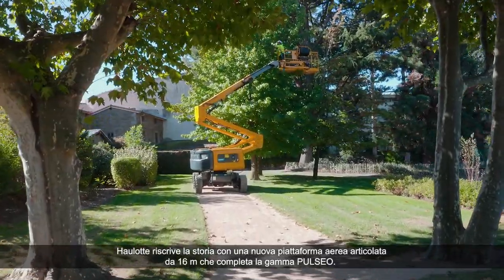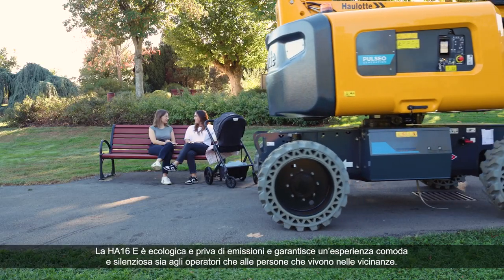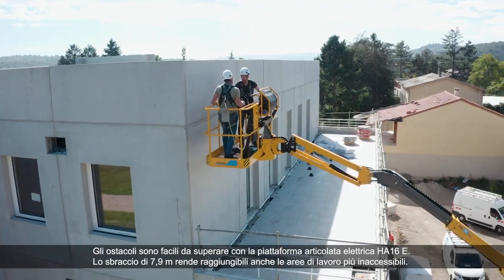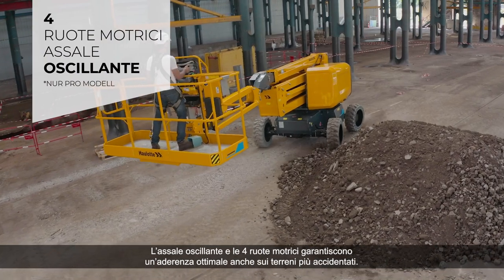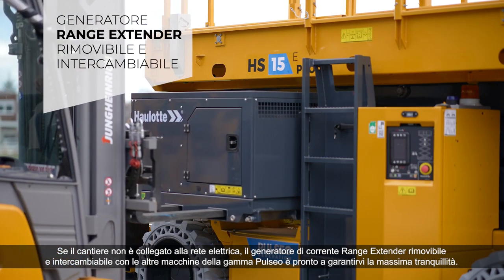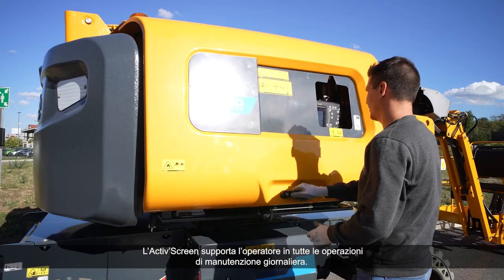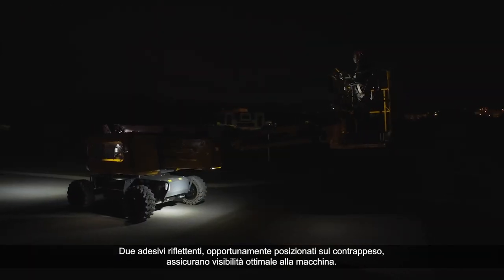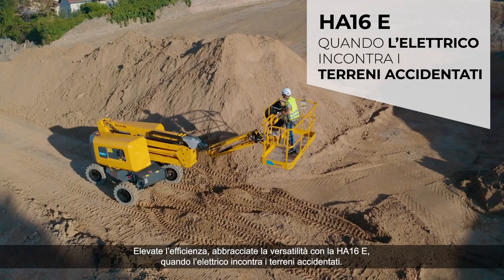HA16 E & HA16 E PRO - Quando l’elettrico incontra i terreni accidentati (IT)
𝗦𝗰𝗼𝗽𝗿𝗶𝘁𝗲 𝗶 𝗻𝘂𝗼𝘃𝗶 𝗻𝗮𝘁𝗶 𝗱𝗲𝗹𝗹𝗮 𝗴𝗮𝗺𝗺𝗮 𝗣𝗨𝗟𝗦𝗘𝗢 𝗛𝗔𝟭𝟲 𝗘 𝗲 𝗛𝗔𝟭𝟲 𝗘 𝗣𝗥𝗢

𝗛𝗮𝘂𝗹𝗼𝘁𝘁𝗲 𝘀𝗶 𝗶𝗺𝗽𝗲𝗴𝗻𝗮 𝗮 𝗺𝗶𝗴𝗹𝗶𝗼𝗿𝗮𝗿𝗲 𝗰𝗼𝗻𝘁𝗶𝗻𝘂𝗮𝗺𝗲𝗻𝘁𝗲 𝗹𝗲 𝗽𝗿𝗲𝘀𝘁𝗮𝘇𝗶𝗼𝗻𝗶 𝗲 𝗹𝗮 𝘀𝗶𝗰𝘂𝗿𝗲𝘇𝘇𝗮 𝗱𝗲𝗶 𝗽𝗿𝗼𝗽𝗿𝗶 𝗰𝗹𝗶𝗲𝗻𝘁𝗶, 𝗲 𝗮𝗱 𝗮𝗳𝗳𝗲𝗿𝗺𝗮𝗿𝗲 𝗹𝗲 𝗣𝗟𝗘 𝗲𝗹𝗲𝘁𝘁𝗿𝗶𝗰𝗵𝗲 𝗰𝗼𝗺𝗲 𝘀𝘁𝗿𝗮𝗱𝗮 𝗽𝗲𝗿 𝗶𝗹 𝗳𝘂𝘁𝘂𝗿𝗼. 𝗛𝗮𝘂𝗹𝗼𝘁𝘁𝗲 𝗿𝗶𝘀𝗰𝗿𝗶𝘃𝗲 𝗹𝗮 𝘀𝘁𝗼𝗿𝗶𝗮 𝗰𝗼𝗻 𝗾𝘂𝗲𝘀𝘁𝗮 𝗻𝘂𝗼𝘃𝗮 𝗴𝗲𝗻𝗲𝗿𝗮𝘇𝗶𝗼𝗻𝗲 𝗱𝗶 𝗯𝗿𝗮𝗰𝗰𝗶 𝗮𝗿𝘁𝗶𝗰𝗼𝗹𝗮𝘁𝗶 𝗲𝗹𝗲𝘁𝘁𝗿𝗶𝗰𝗶.

🔵 𝗟𝗮 𝗴𝗮𝗺𝗺𝗮 𝗣𝗨𝗟𝗦𝗘𝗢
Macchine attente all’ambiente, 100% elettriche, senza emissioni e dalle prestazioni ineguagliate. I modelli HA16 E e HA16 E PRO incorporano i più elevati standard qualitativi di Haulotte. Le macchine sono sottoposte a test rigorosi di resistenza e a cicli di vita accelerati che ne garantiscono la durata. Tutti i modelli della generazione PULSEO sono una garanzia di 5 anni.

⚡ 𝗨𝗻𝗮 𝘀𝗼𝗹𝗮 𝗺𝗮𝗰𝗰𝗵𝗶𝗻𝗮 𝗽𝗲𝗿 𝘁𝘂𝘁𝘁𝗲 𝗹𝗲 𝗮𝗽𝗽𝗹𝗶𝗰𝗮𝘇𝗶𝗼𝗻𝗶
La sua architettura elettrica combinata con le prestazioni fuoristrada la rendono perfettamente adatta alle applicazioni sia interne che esterne, garantendo al contempo un funzionamento pulito e silenzioso. La piattaforma articolata PULSEO HA16 E è una macchina 2 in 1: la sua versatilità la rende indispensabile per tutta la durata del cantiere, dall’avvio al completamento.

💪 𝗡𝗲𝘀𝘀𝘂𝗻 𝗰𝗼𝗺𝗽𝗿𝗼𝗺𝗲𝘀𝘀𝗼 𝘀𝘂𝗹𝗹𝗲 𝗽𝗿𝗲𝘀𝘁𝗮𝘇𝗶𝗼𝗻𝗶 𝘀𝘂 𝘁𝗲𝗿𝗿𝗲𝗻𝗶 𝗮𝗰𝗰𝗶𝗱𝗲𝗻𝘁𝗮𝘁𝗶 !
La HA16 E vanta capacità eccellenti sui terreni accidentati, identiche a quelle di una piattaforma aerea con motore diesel. La sua architettura elettrica combinata con la trasmissione ad assale meccanico la rende ideale per tutti i tipi di terreno.L’impressionante potenza motrice fornita dalla sua tecnologia all’avanguardia consente alla HA16 E di superare pendenze fino al 40% e di lavorare con inclinazioni trasversali fino a 5°.

Scoprite tutte le informazioni e le caratteristiche di HA16 E e HA16 E PRO su pulseo-generation.com e haulotte.com